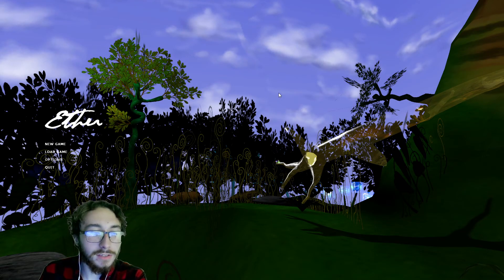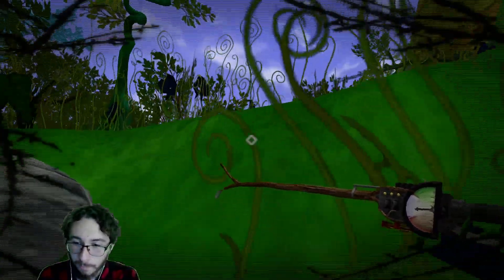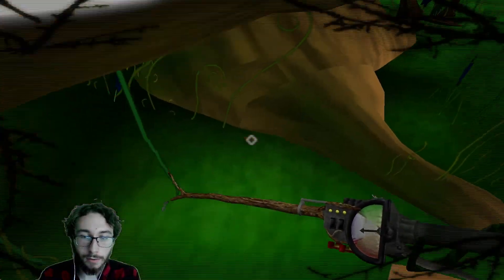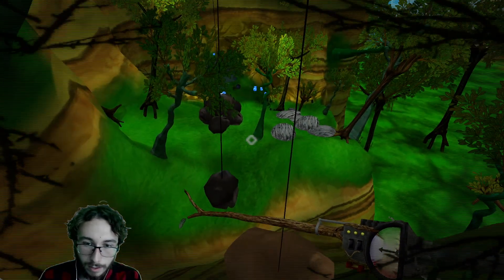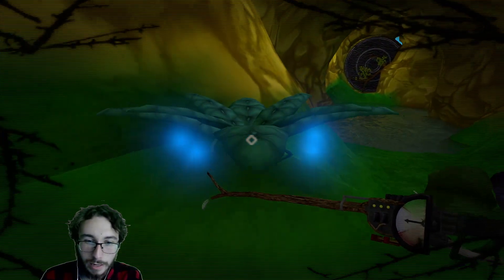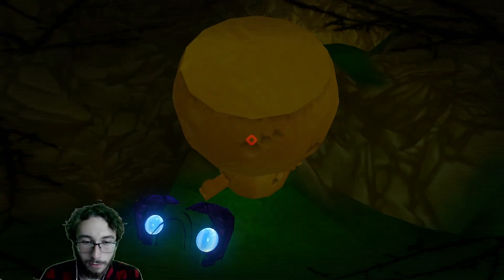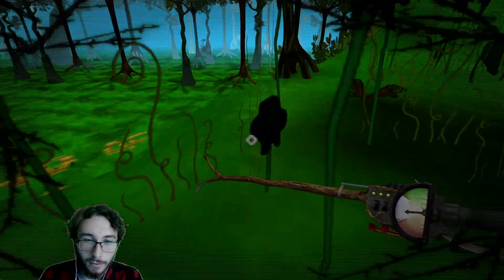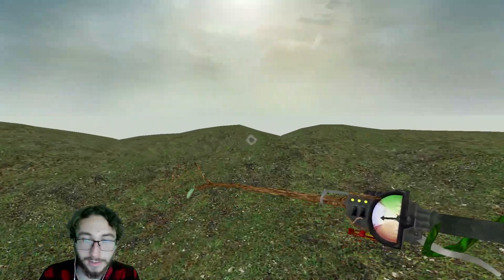Ether - A Unique Puzzle Mod For Half Life 2